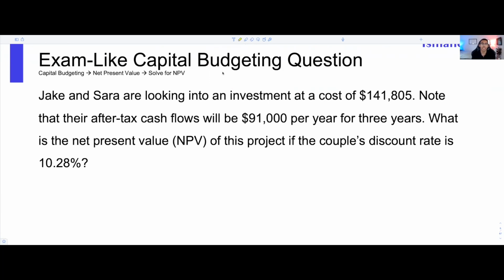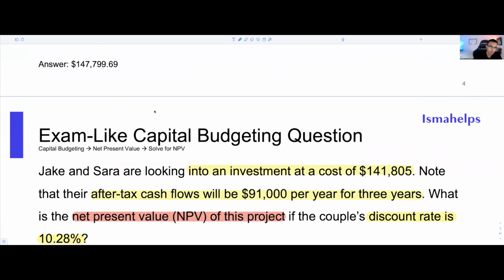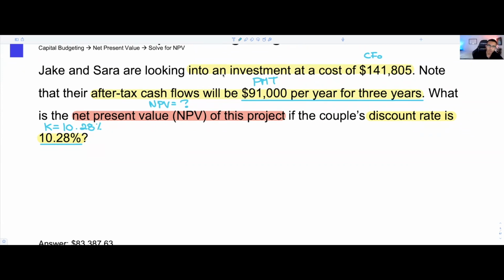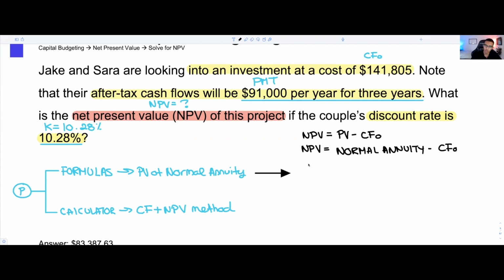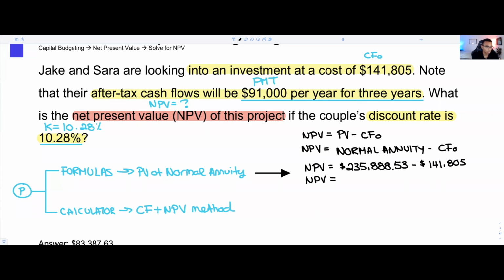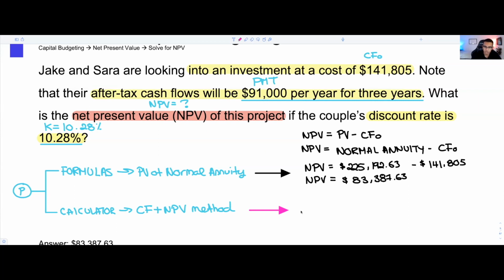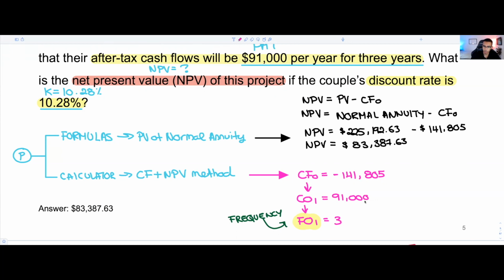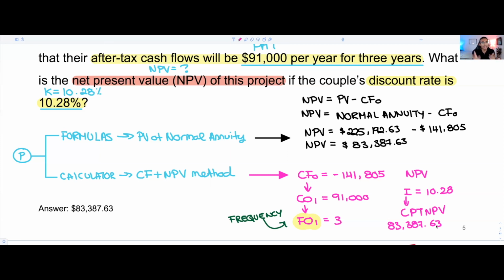Explaining the net present value (NPV)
This video is a step-by-step guide to solving net present value (NPV) problems, a key topic in introductory finance courses. Using a practical example, we calculate the NPV of an investment by Jake and Sarah, comparing two methods: the formula-based approach and the calculator-based approach. You’ll learn how to set up formulas, input values into a financial calculator, and determine which method is best for exams. Whether you're preparing for a test or just strengthening your finance skills, this video equips you with the tools to confidently tackle NPV questions.

Timestamp Chapters
0:00 – Introduction: Overview of NPV and its importance in finance
0:27 – Problem Setup: Calculating NPV for an investment by Jake and Sarah
1:00 – Formula Overview: NPV = Present Value of Cash Flows – Initial Investment
1:43 – Identifying Inputs: Initial investment, cash flows, and discount rate
2:16 – Method 1: Using the formula to calculate NPV step by step
5:30 – Method 2: Using the financial calculator (CF and NPV functions)
7:03 – Calculator Walkthrough: Inputting cash flows and discount rates
9:40 – Key Takeaways: Choosing the best method for exams
10:50 – Closing Thoughts: Additional resources and tips for finance students